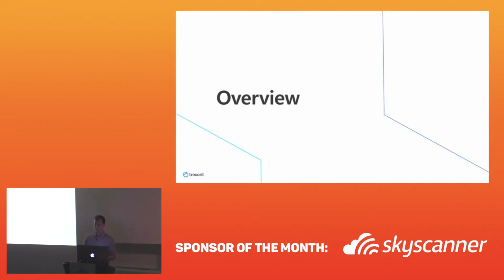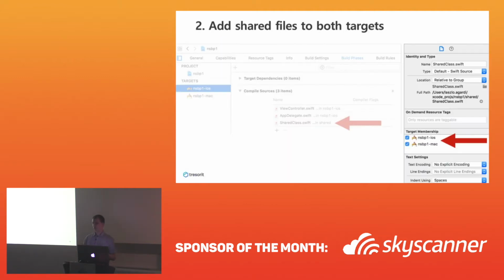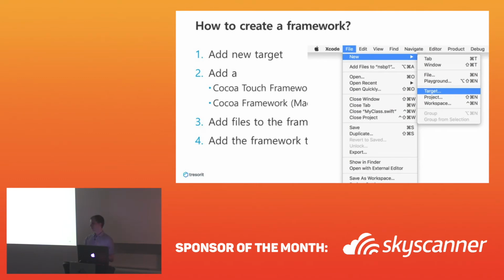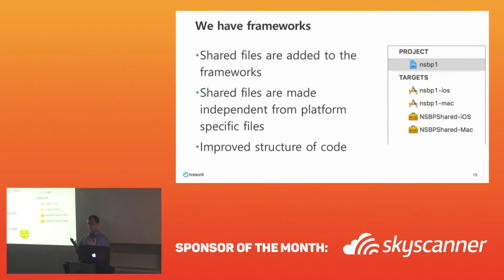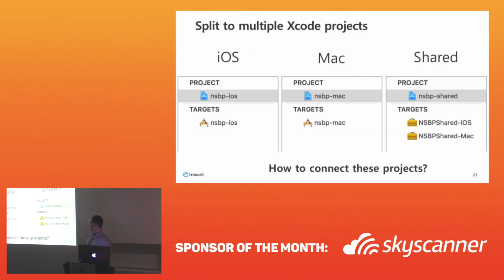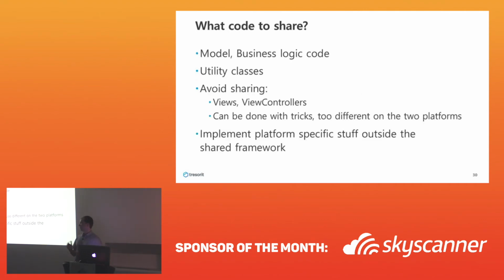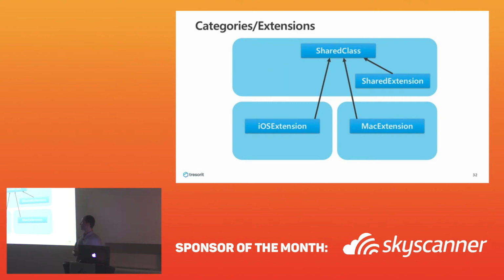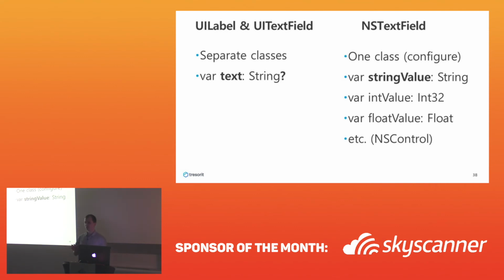László Agárdi - Sharing code between iOS & Mac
Recorded at NSBudapest, April 2018.

When you develop both an iOS and a Mac app, you want to share as much code as possible. While creating a shared codebase you also have to separate platform specific tasks. We started out with the Mac app and later added iOS. I will talk about how we structured our code to tackle this problem.